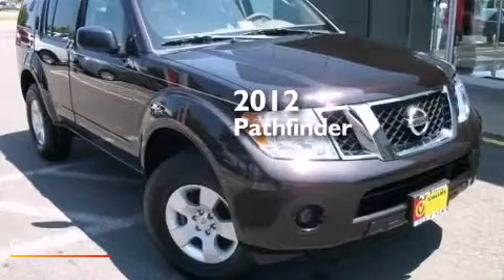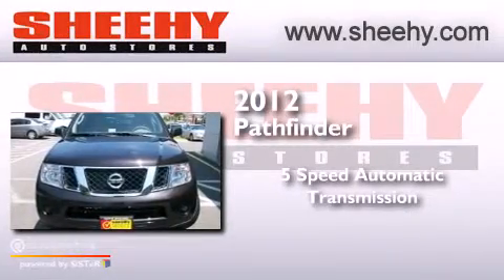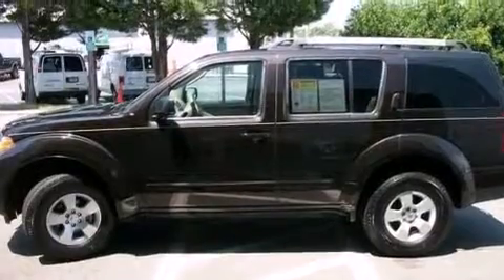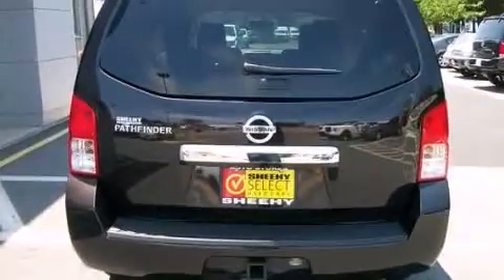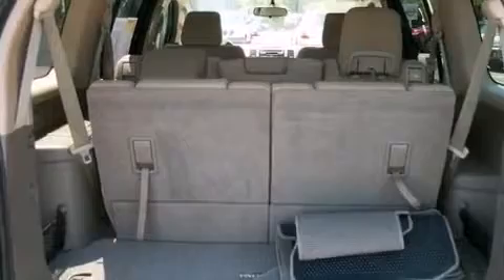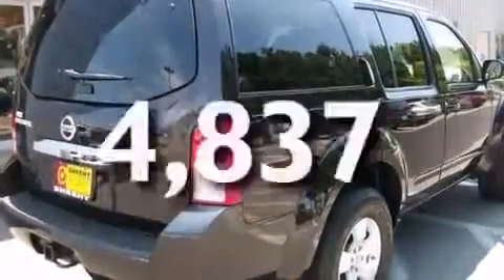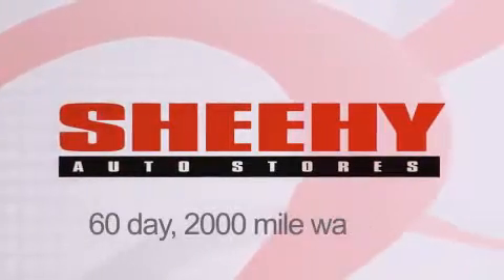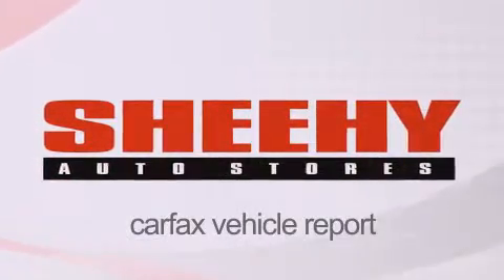Pre-Owned 2012 Nissan Pathfinder Manassas VA 20110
We have been honored to serve the Manassas VA area , we promise that your experience at our dealership will exceed your expectations ! Year : 2012 Make : Nissan Model : Pathfinder Engine : Gas V6 4.0L/241 Trans . : Automatic Exterior : Espresso Black Miles : 4,837 Interior : Cafe Latte Stock : D661446A Sheehy Nissan of Manassas 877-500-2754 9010 Liberia Avenue Manassas , VA 20110